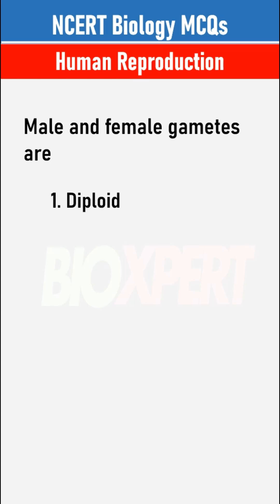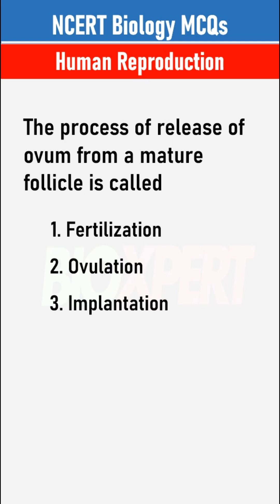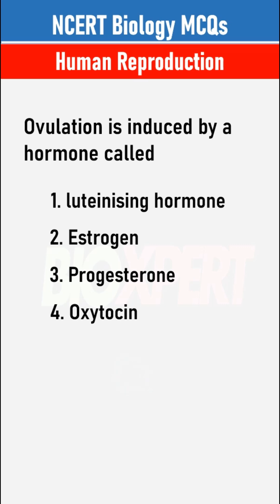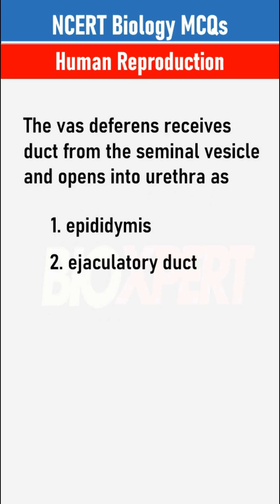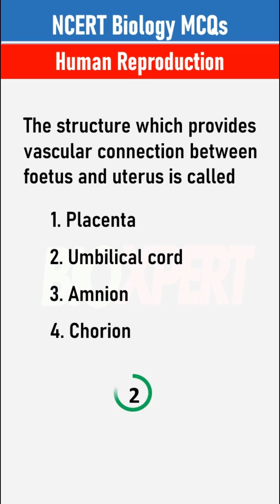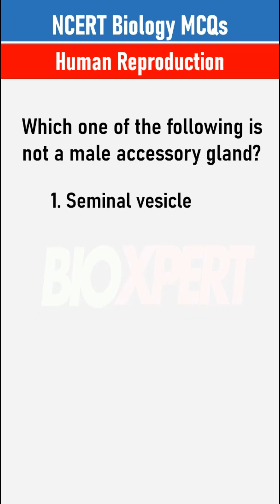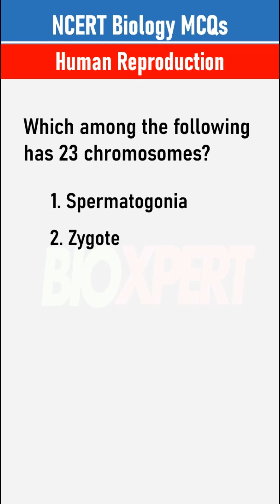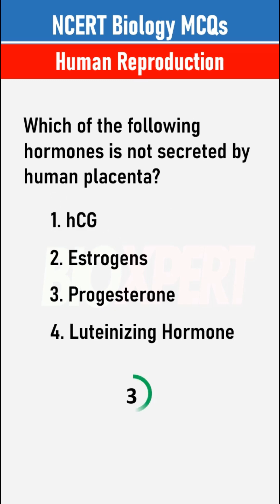Human reproduction class 12 mcq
Ace your NEET 2024 exam with the Top Most Expected MCQs from the chapter Human Reproduction!
These rapid-fire NEET Biology questions will boost your score, strengthen your concepts, and give you the edge over thousands of aspirants.

🎯 Targeted NEET MCQs from Class 12 Biology
🚀 High-yield questions based on latest exam pattern

🎓 Whether you're aiming for 650+ or just starting your prep — this video is your shortcut to success!

📌 Watch till the end to challenge yourself!